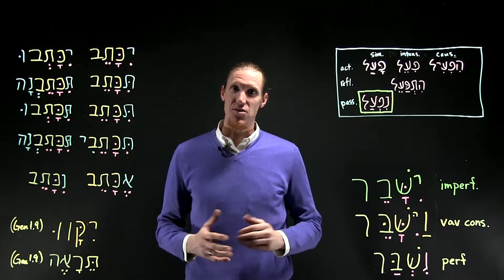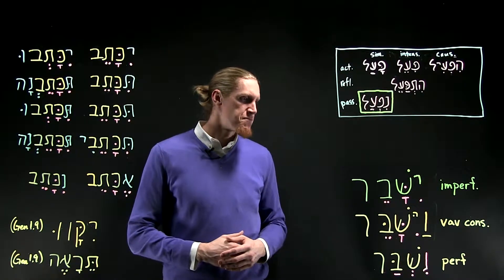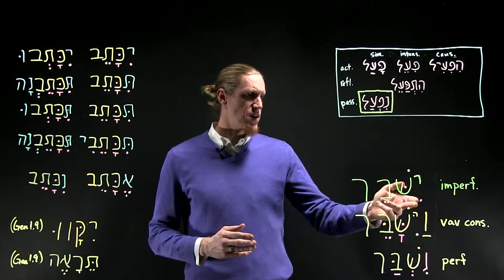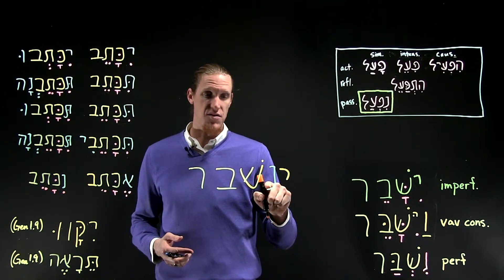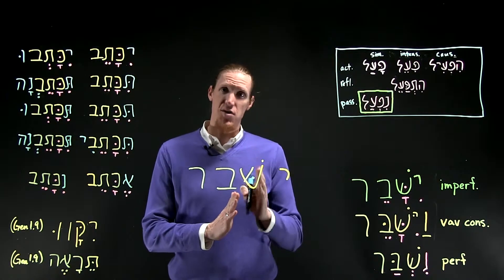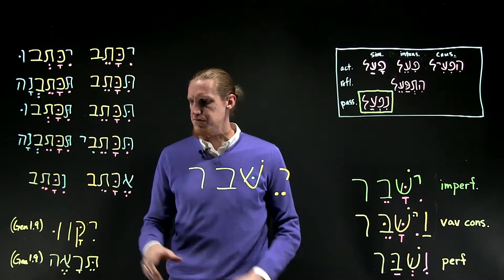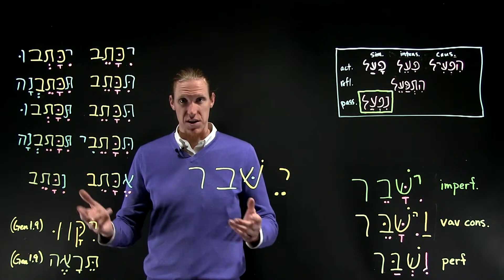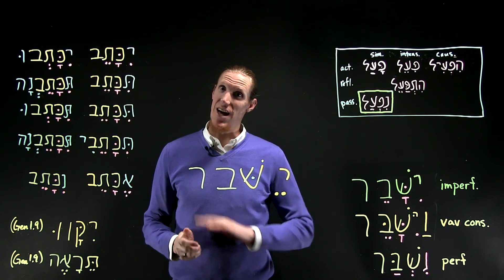Verb Stems Niph'al Imperfect (p223–225)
In this Diqduq Daqot video Moshe introduces the vocal pattern and visual signs of the Niph'al imperfect verb stem.This video elaborates on the contents of Chapter 18 in the textbook Biblical Hebrew: an interactive approach, by Travis West.